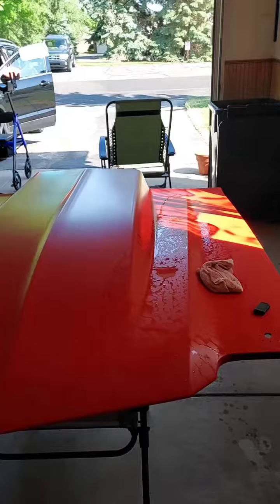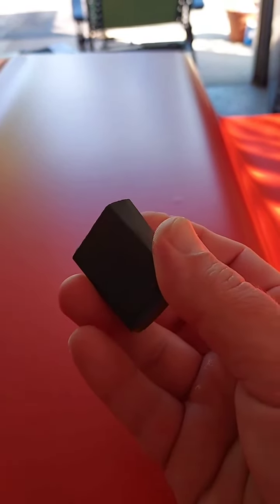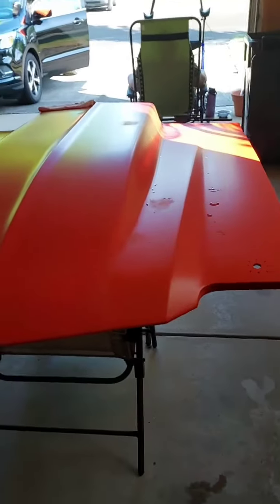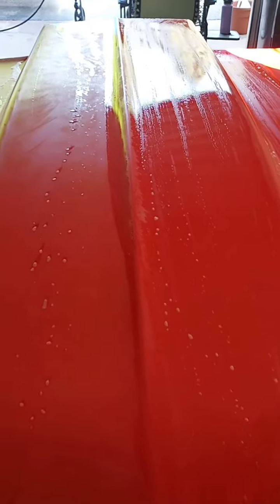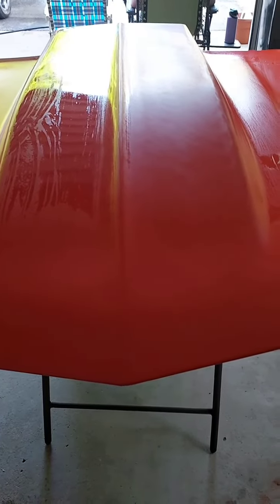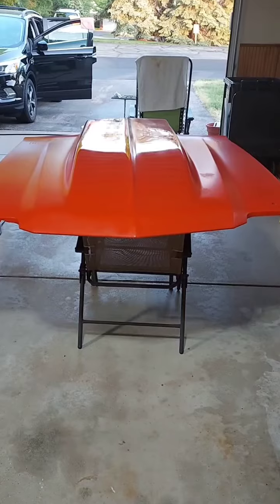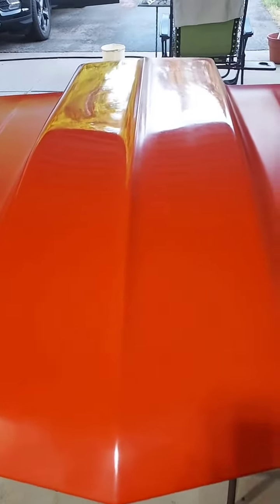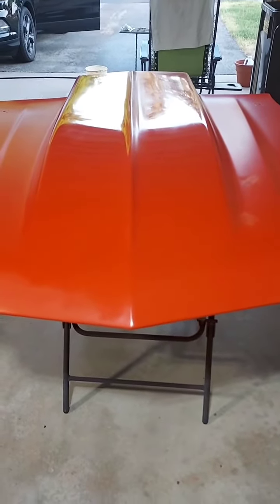Cowl Hood Cut & Buff